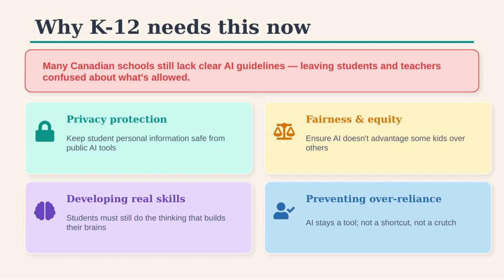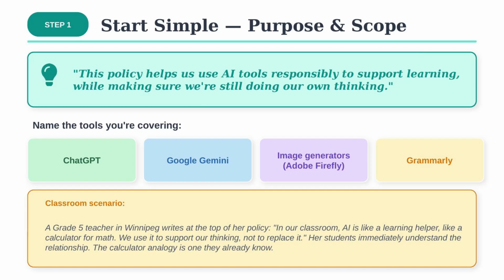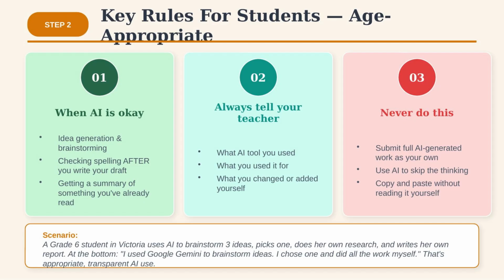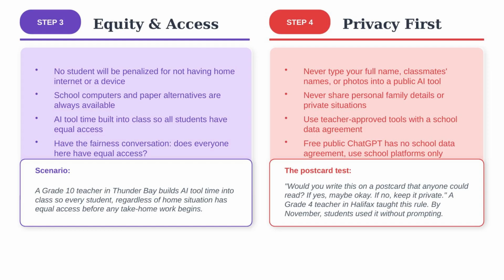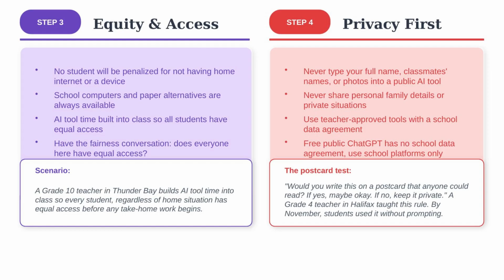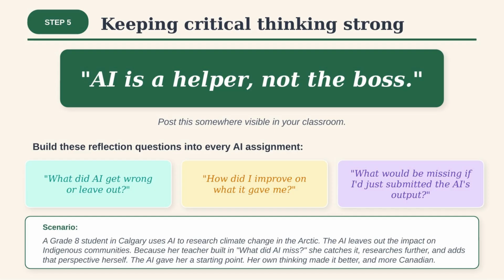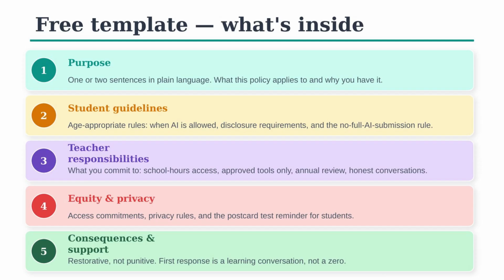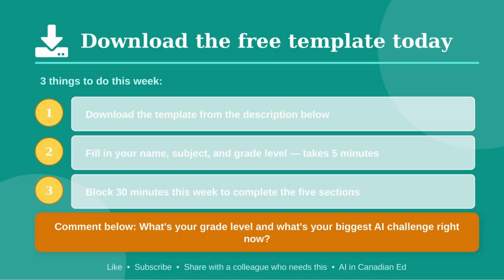How to Create an AI Policy for your K12 Classroom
Not sure what rules to set for AI in your classroom? You’re not alone, most Canadian schools still don’t have clear guidelines. This video gives you a simple, step-by-step process to build your own practical AI policy for Grades 4–12.

I’m Ellethea Pryce, an AI ethics expert based in Alberta, Canada. In this video I walk you through exactly what belongs in a K-12 classroom AI policy — in plain language, with real classroom scenarios from across Canada.

What you’ll learn:
✅ Why K-12 needs a classroom AI policy right now — and why most boards haven’t filled this gap yet
✅ Step 1: How to write a simple, clear purpose statement your students will actually understand
✅ Step 2: Age-appropriate rules — when AI is okay, when to disclose, and what’s never allowed
✅ Step 3: Equity and access — making sure no student is left behind
✅ Step 4: Privacy first — including the postcard test for younger students
✅ Step 5: Keeping critical thinking strong — “AI is a helper, not the boss”
✅ A free template walkthrough — 5 sections, plain language, ready to adapt

This video is for:
• K–12 classroom teachers across Canada (Grades 4–12)
• School administrators looking for a starting point
• Parents who want to understand what a good AI policy looks like
• Anyone in Canadian education navigating AI without clear board guidance